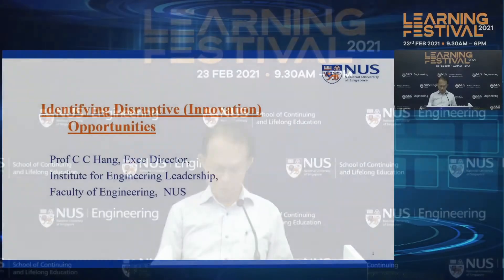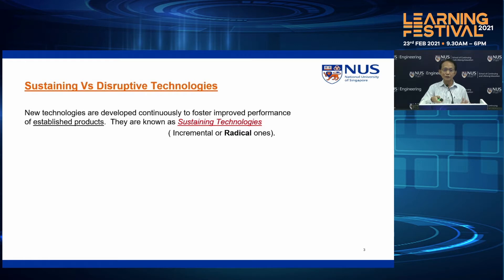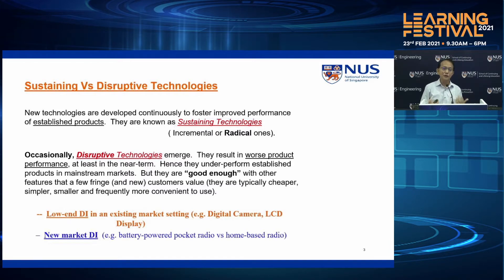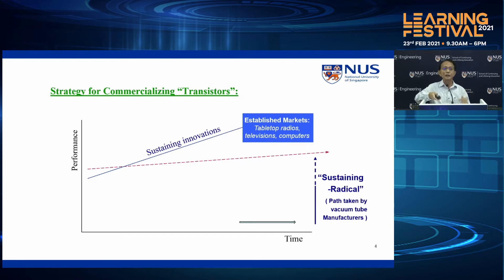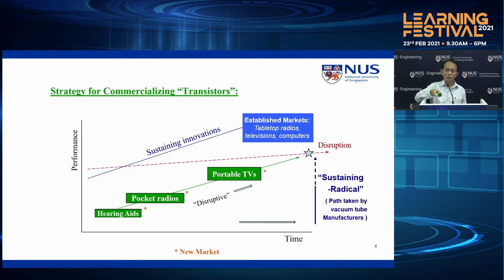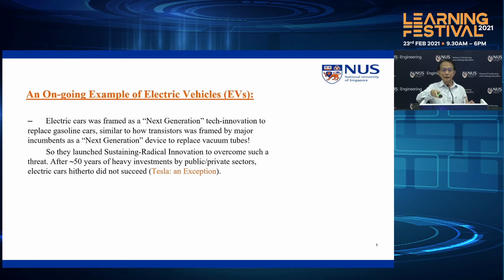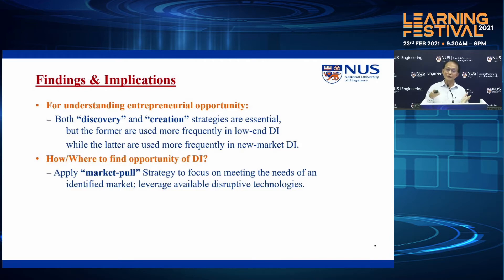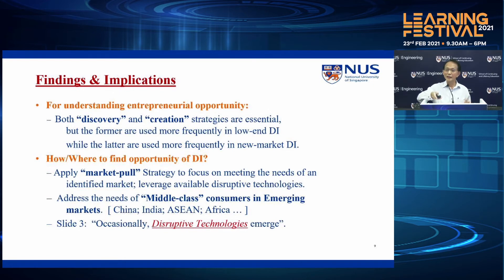Masterclass: Identifying Disruptive Opportunities by Professor Hang Chang Chieh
How can disruptive opportunities be identified? In this masterclass, Prof Hang traces the origin of the disruptive innovation (DI) theory before presenting his method of how such opportunities may be identified. He then presents a case study that illustrates how entrepreneurs have deliberately undertaken DIs for customers of low-end and new markets. The findings show how the entrepreneurial opportunities embedded in these DIs are purposefully discovered or created. By extending research on the generation of entrepreneurial opportunities into the arena of disruptive innovations, the talk offers practical guidance to practitioners on how to identify such opportunities.